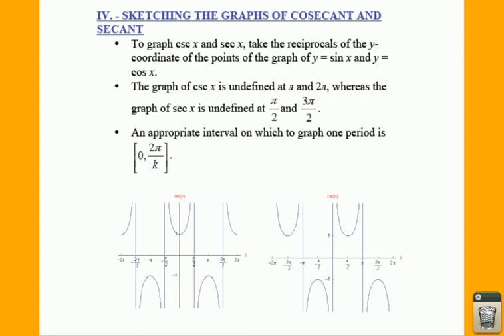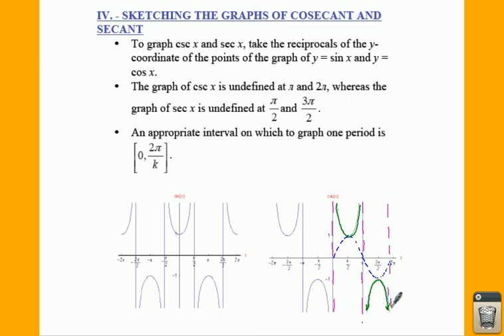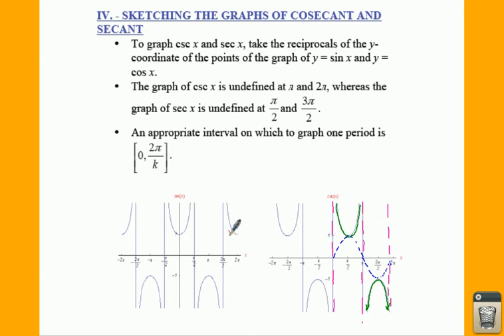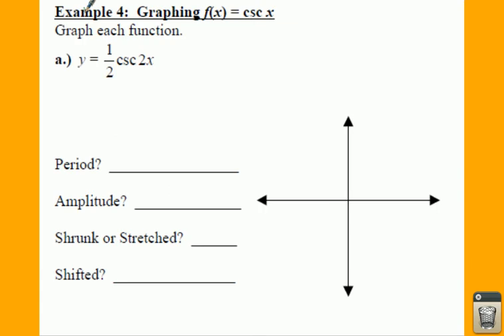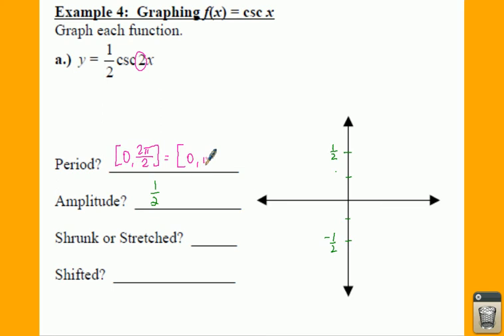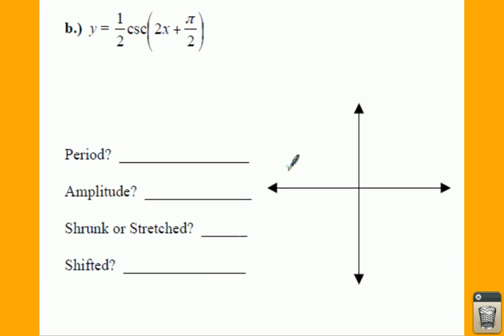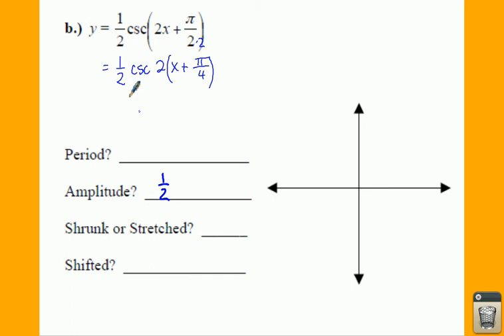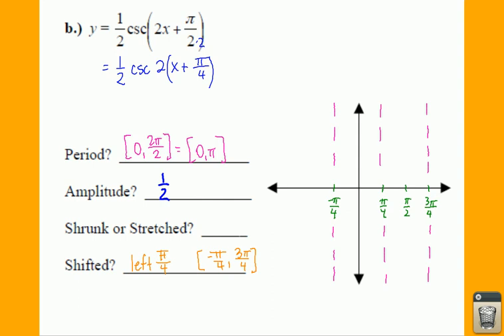PC: 4.6 Notes: Ex4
Ever graphed a cosecant function?  Yeah...not many people have...  Here are a couple examples of how to graph two different cosecant functions.